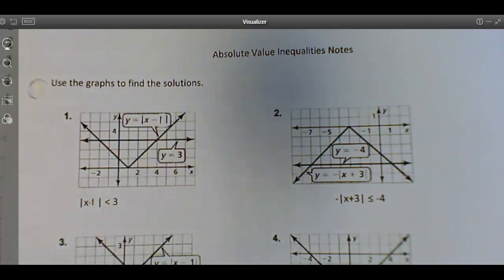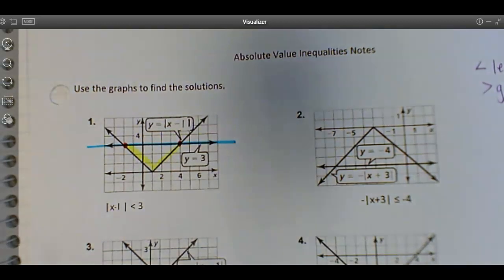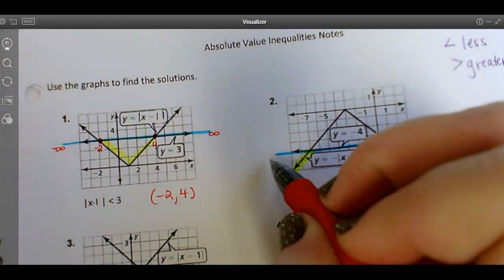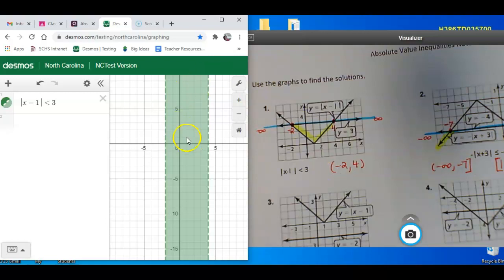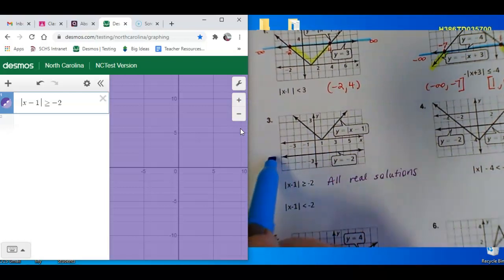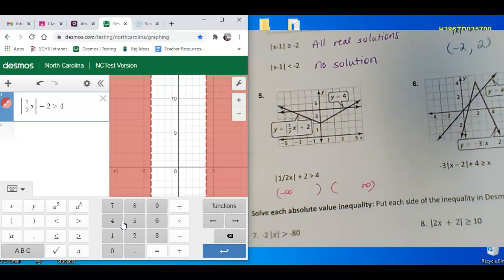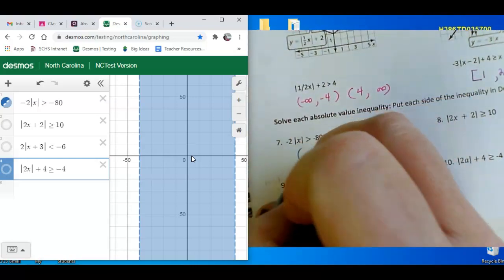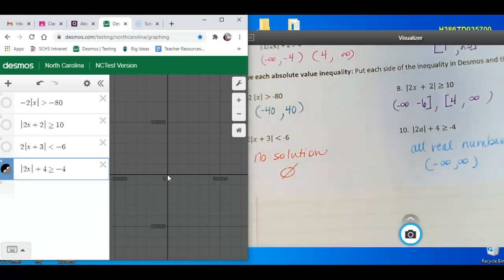Absolute Value Inequalities